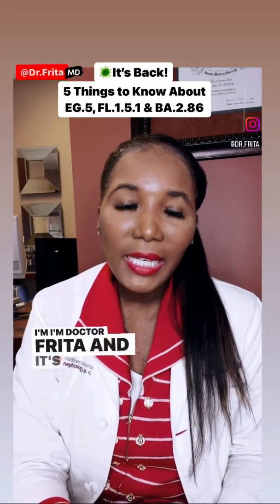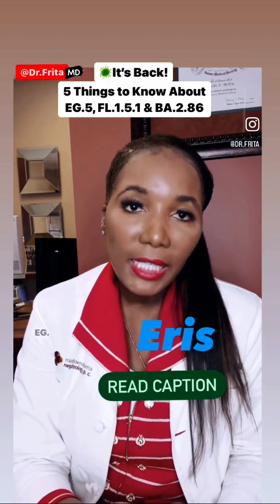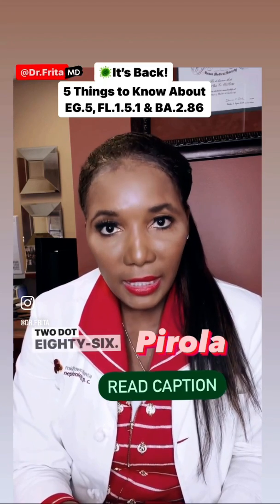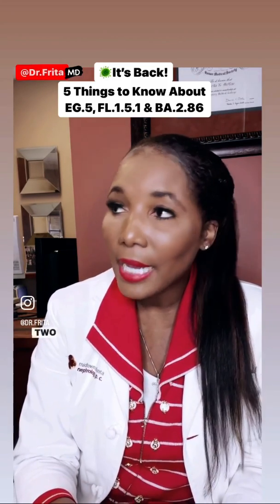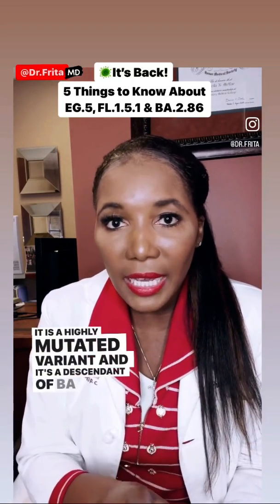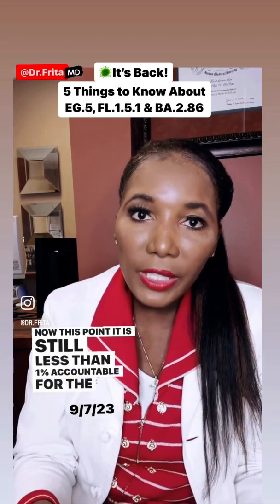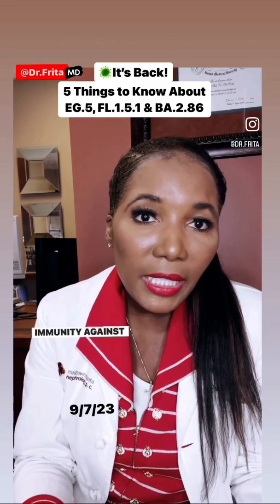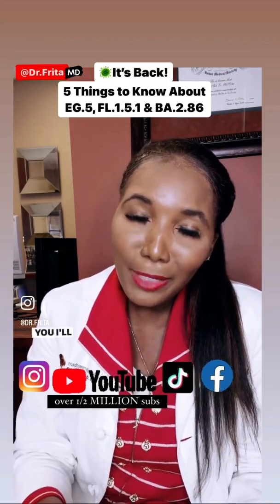Alarm Bells Ringing Over New Eris Covid-19 Variant: 5 Things You Should Know!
-You can run…but you can’t hide. Whoopi had it. First Lady Jill Biden had it. My patients have gotten it, and I’m quite sure that YOU know of someone who got the virus this summer
-It’s time to dust of that box of N95s and KN95s and learn about the new boosters, which should be out in mid-September.

As of September 1, 2023, EG.5 (aka Eris) COVID-19 Variant, was the dominant variant making up 21.5% of the new U.S. cases, while FL1.5.1 (aka Fornax) was the second most common making up 14.7% of cases
-FL.1.5.1 is another variant from the XBB lineage. Both EG.5 and FL.1.5.1 share a mutation in the spike protein at the position F456L. These mutations allow the variants to be more transmissible.
-BA.2.86 (aka Pirola)  is another highly mutated variant being tracked. It has large numbers of mutations and is a distant ancestor of BA2.
-As of the 1st week in September, it only made up less than 1% of cases.
- The GOOD news is that data released In this 1st week of September has revealed that, despite BA.2.86’s multiple mutations, it MAY be less contagious and less resistant to our immunity than previously speculated.

SYMPTOMS:
- can range from allergy to cold-like to flu-like symptoms. Patients still can develop respiratory distress and severe illness – especially if immunocompromised.

Remember to always stay informed and safe!